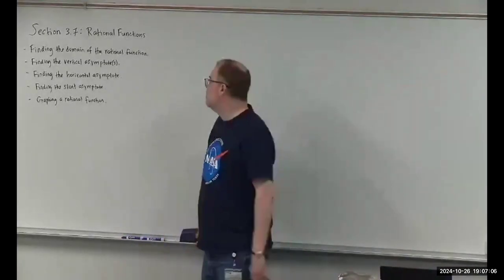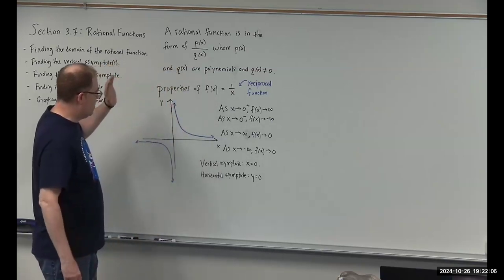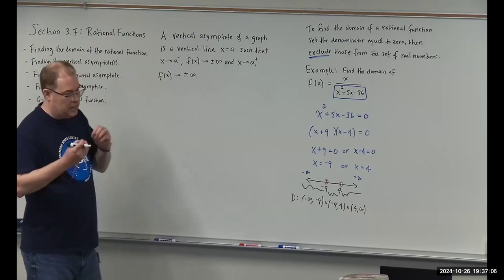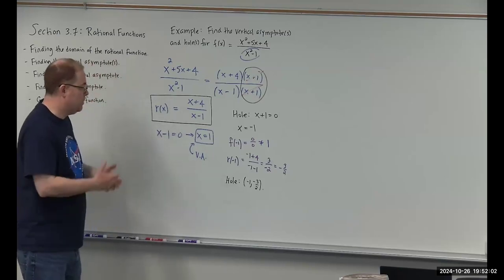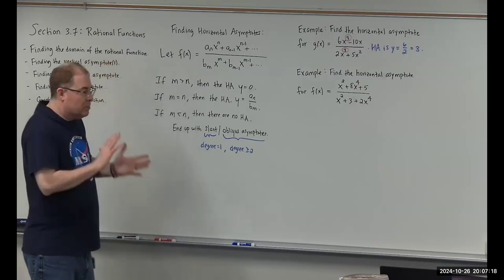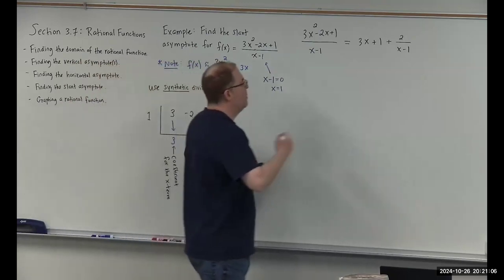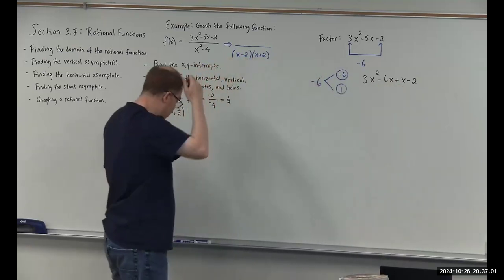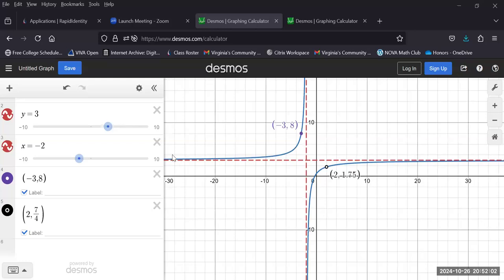College Level Precalculus - Section 3.7 (Rational Functions)